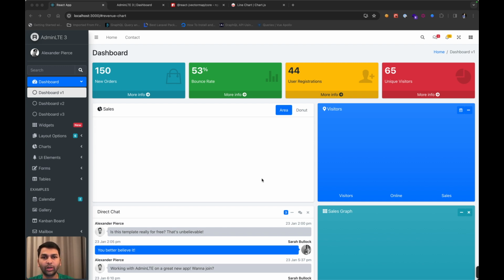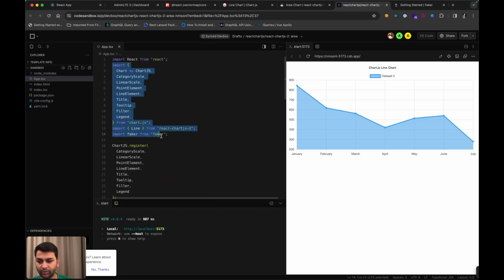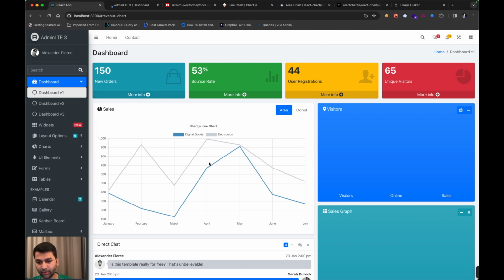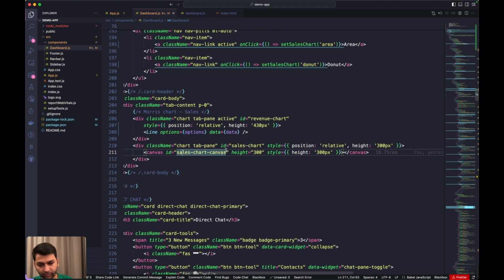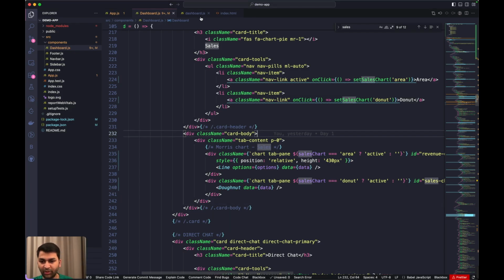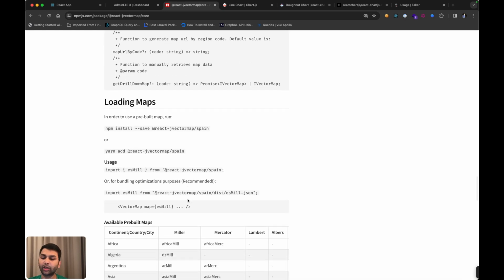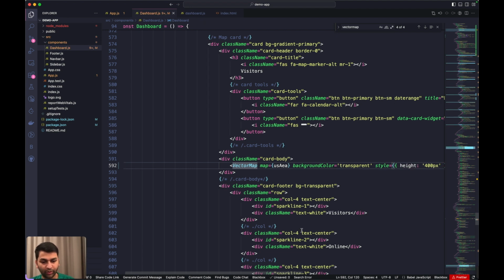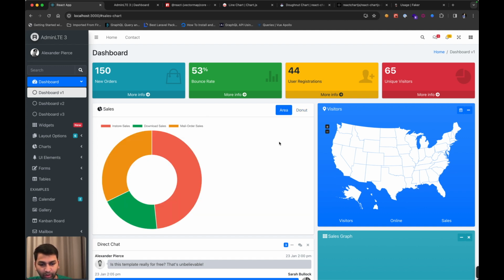Reactifying HTML: Converting an HTML Template to React - Part 2: Adding Interactive Charts and Maps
🎉 Welcome back to the second part of our tutorial series on Reactifying HTML templates!

In this instalment, we dive deeper into transforming static HTML into dynamic React components. Join us as we explore the integration of charting library Chart.js to create engaging line charts and doughnut charts, adding a layer of interactivity to our web application. Additionally, we'll harness the power of jVectorMap 🗺️ to seamlessly render an interactive country map within our React project. Follow along as we bridge the gap between static content and dynamic React components, empowering you to create more immersive and responsive web experiences. Let's dive in! React HTMLtoReact ChartJS jVectorMap Tutorial 🚀